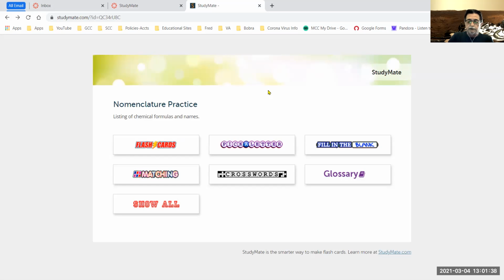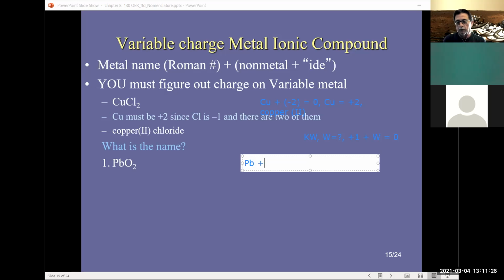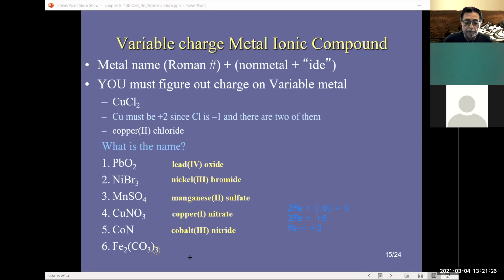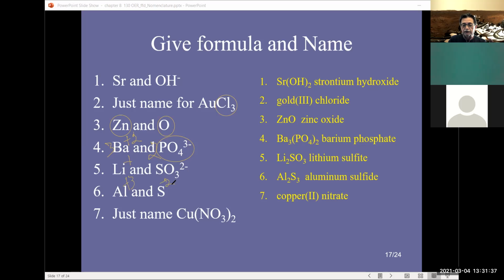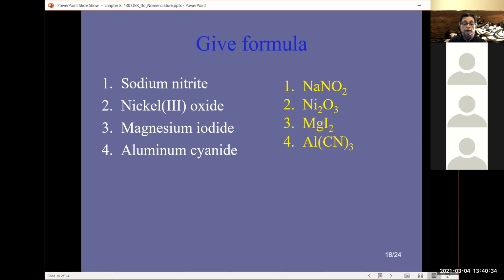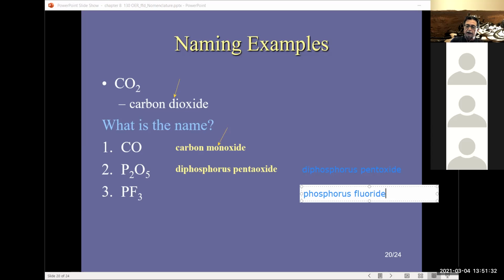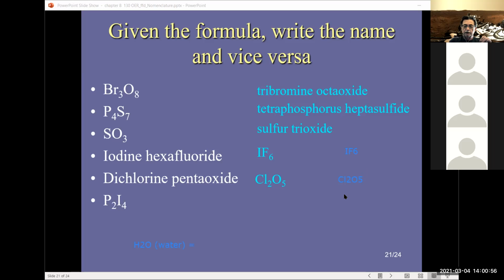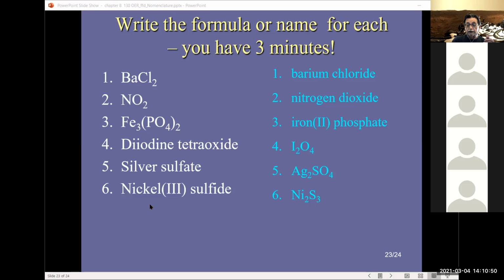GCC 1 pm-Dr. Fred's Zoom Chemistry Meetings